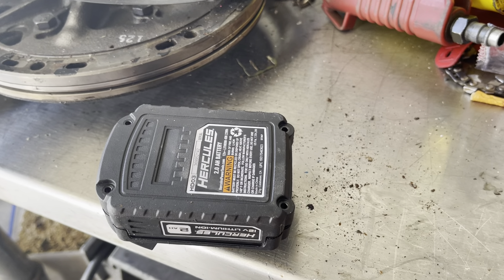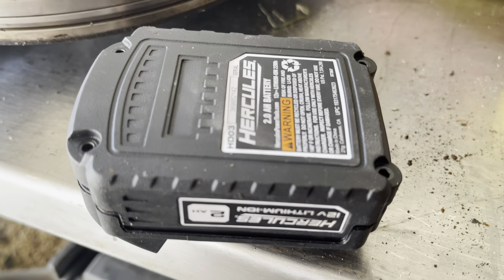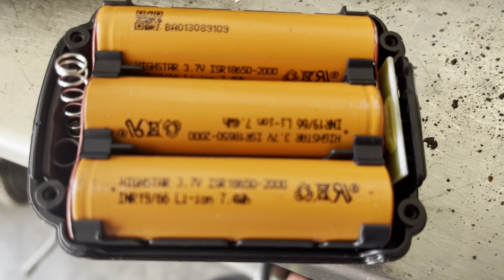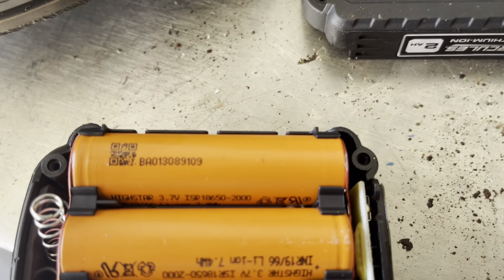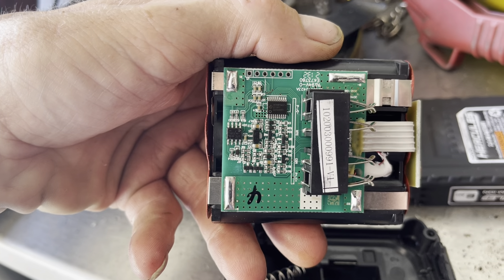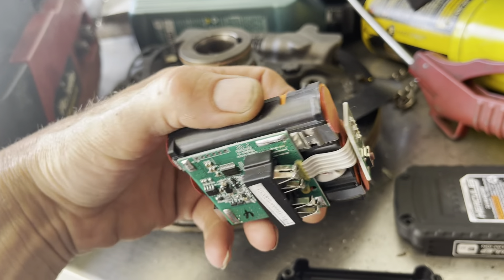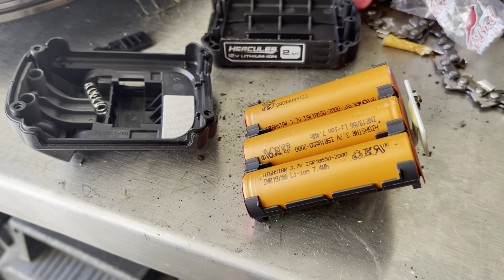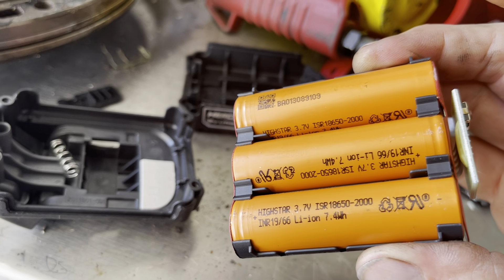Hercules 12v 2AH battery pack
Hercules 12v battery pack Samsung cells?